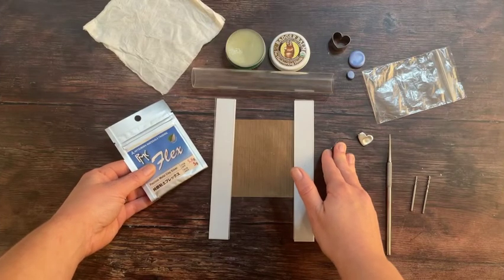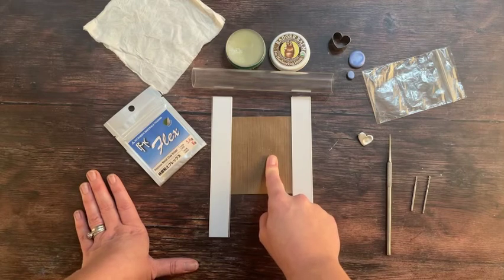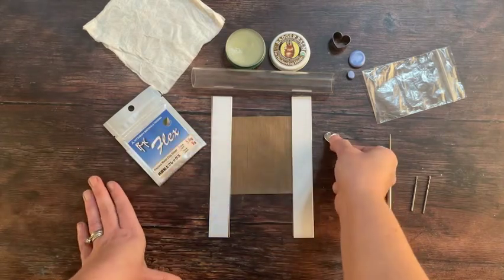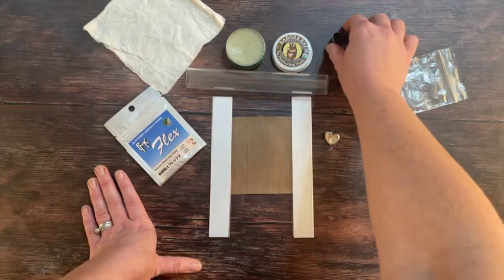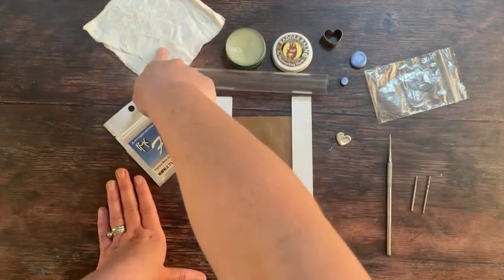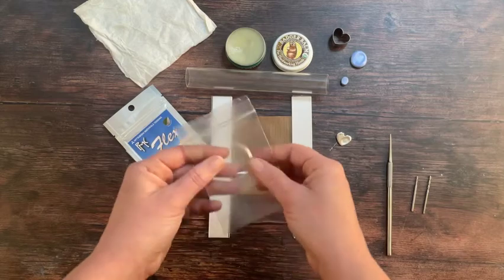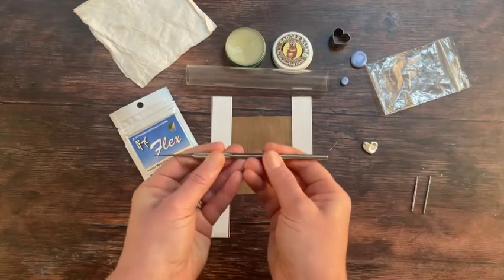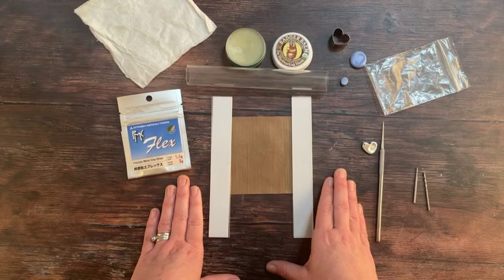How to make a fingerprint necklace (Part 3 of 10 - Tools and equipment)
In this series of videos, I will slowly take you through all the steps you will need to make a real silver fingerprint necklace using a magical clay-like material called silver clay.

You don’t need to make make a fingerprint necklace. You can use the videos to make a fingerprint charm or a bigger pendant or keyring with 2, 3, or more fingerprints.

I will cover all of the tools and materials you will need to use, including advice on the best type of silver clay to use at your own kitchen table.

So, what tools and materials will you need to make fingerprint (or thumbprint) jewelry?

In this third video, I will take you through the tools and materials you will need to make your silver fingerprint necklace.
I'll explain why I use PMC Flex clay rather than other brands of silver or metal clay.  I'll explain each of the tools I use during the making process and I'll also suggest some alternatives.